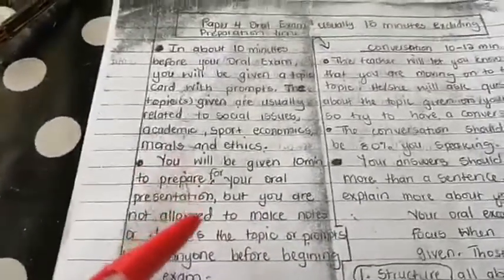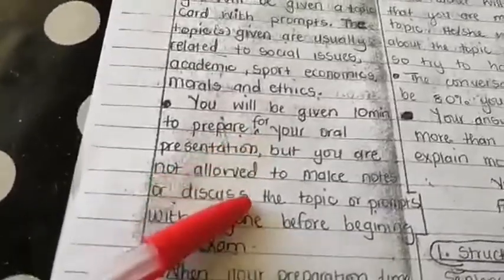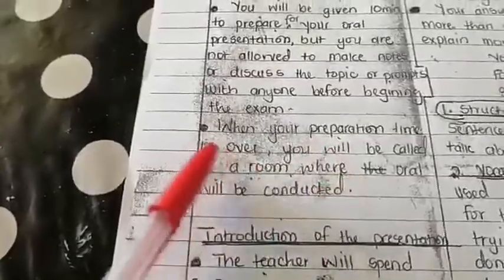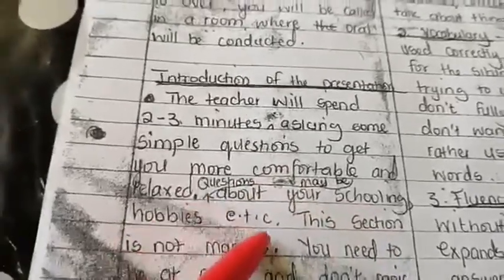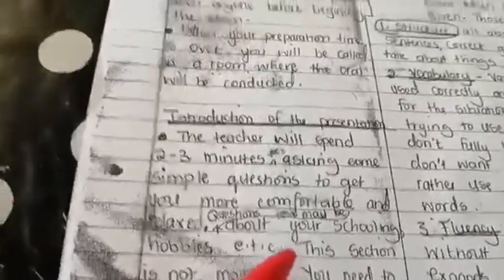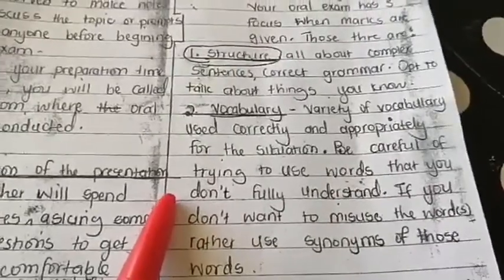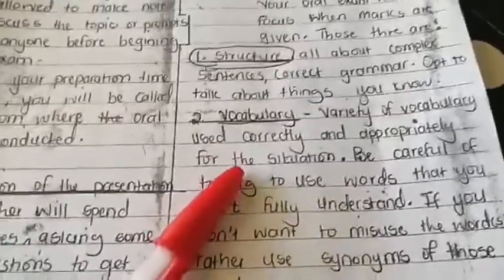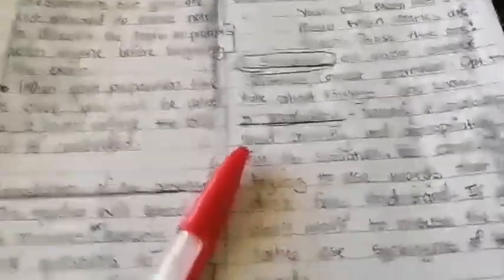G11&12, oral exam prep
This is what you should know.